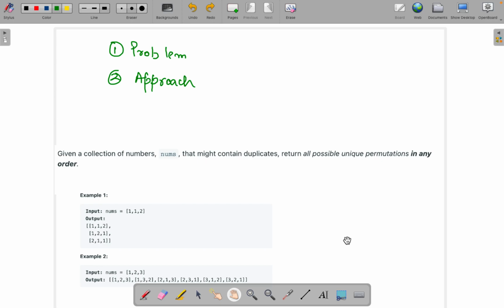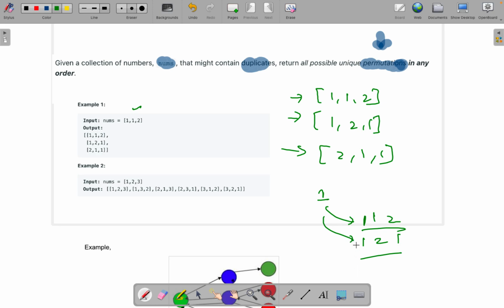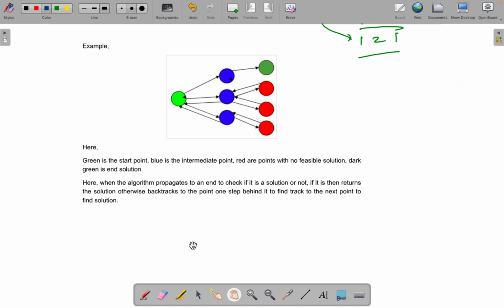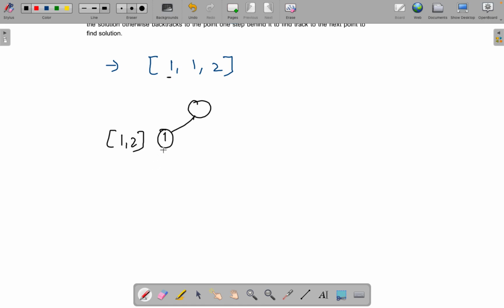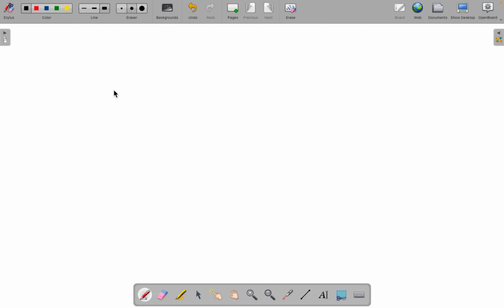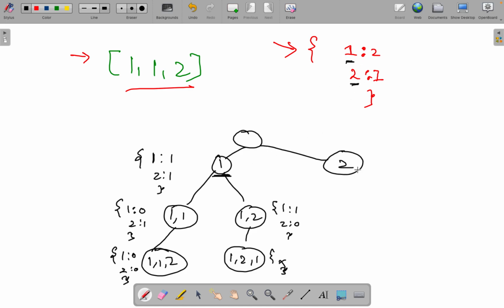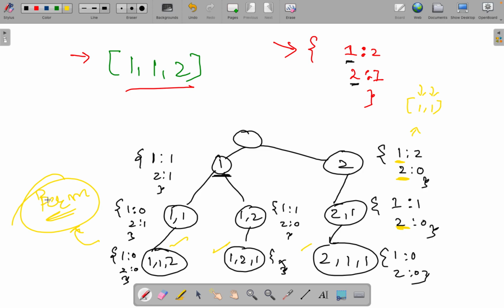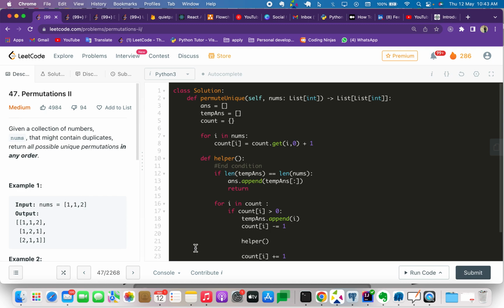47. Permutations II Leetcode || Python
1)Problem desc :-Given a collection of numbers, nums, that might contain duplicates, return all possible unique permutations in any order.